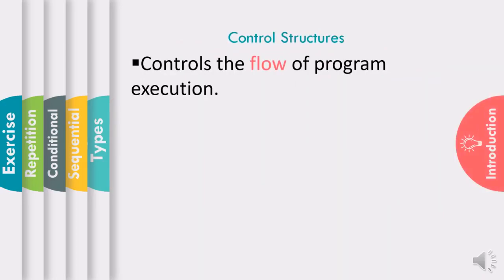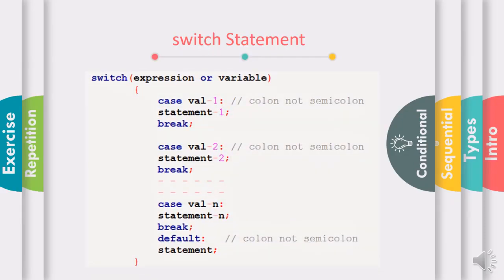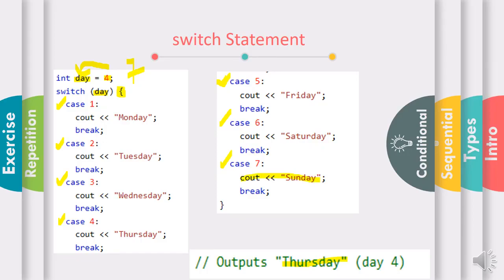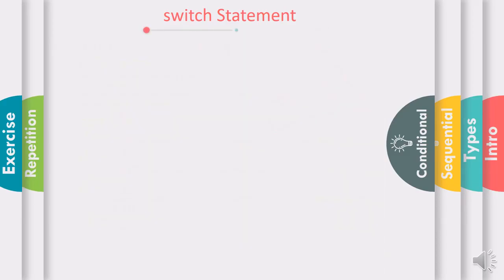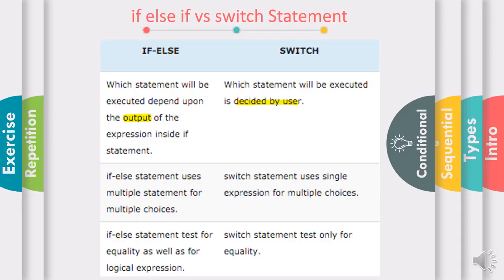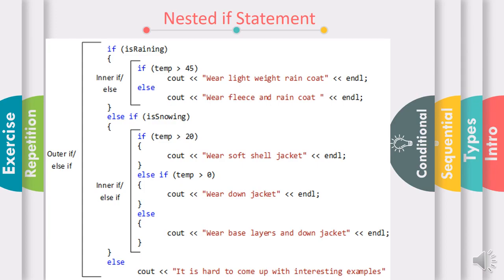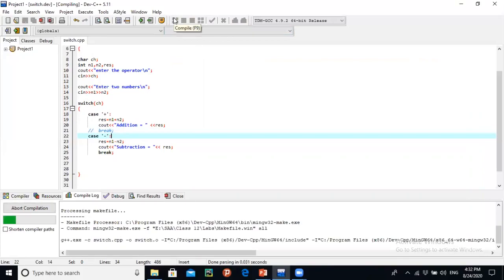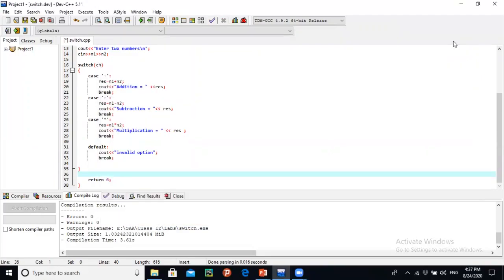Decision Control Structures | switch statement in c++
Control Structures